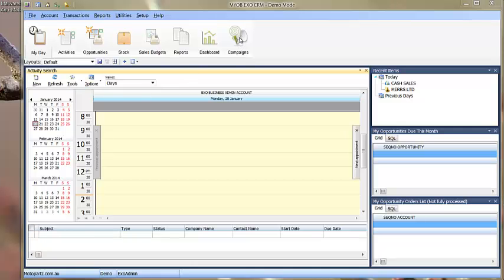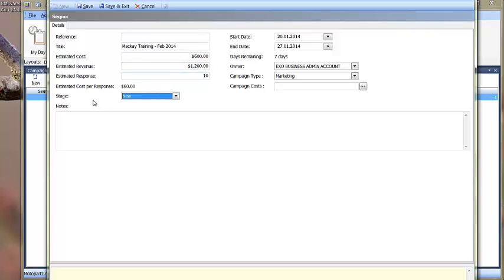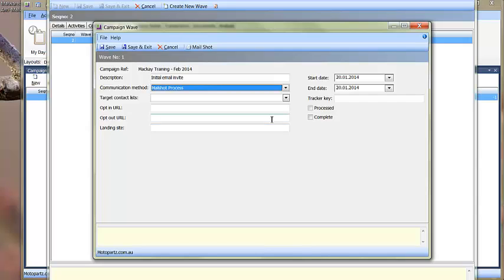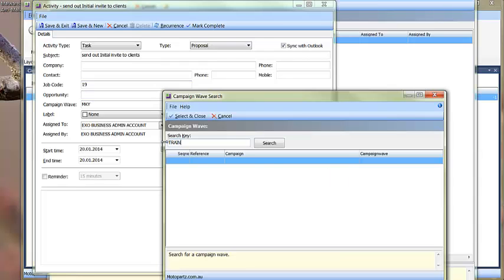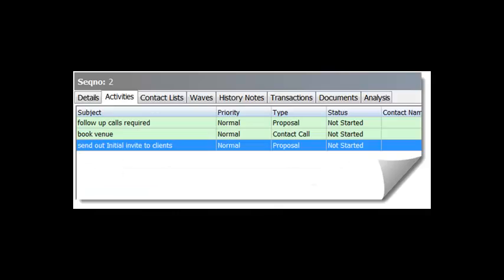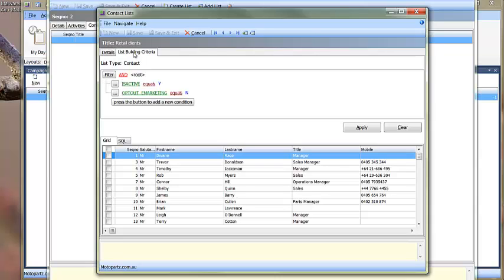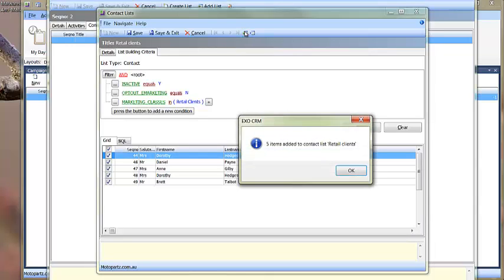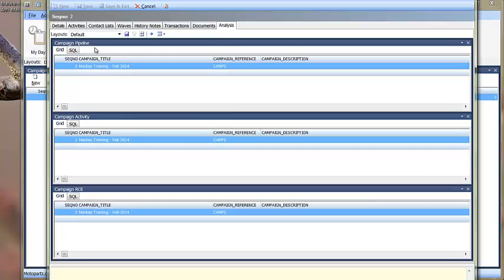How to add a campaign in MYOB EXO CRM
A brief step by step instruction on how to add a marketing campaign to MYOB EXO CRM